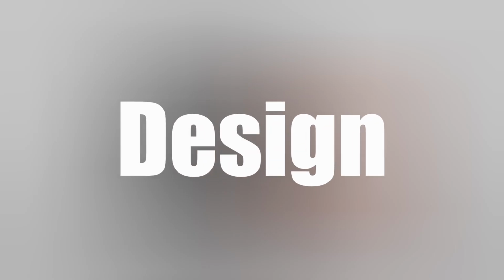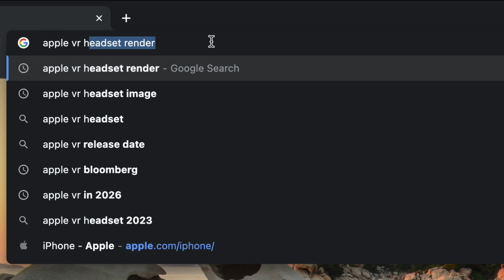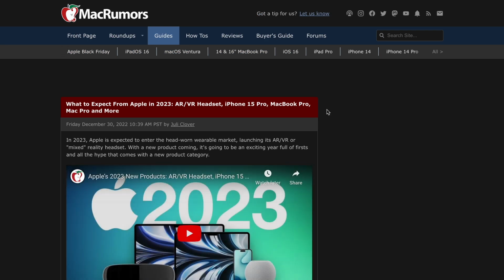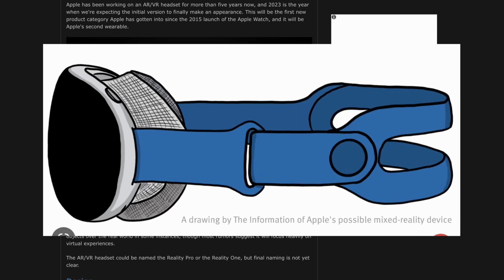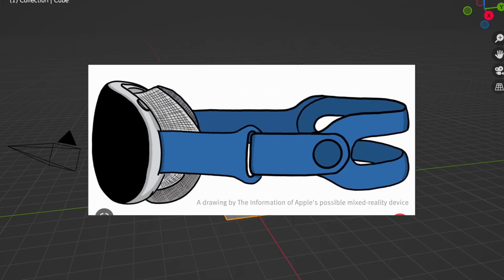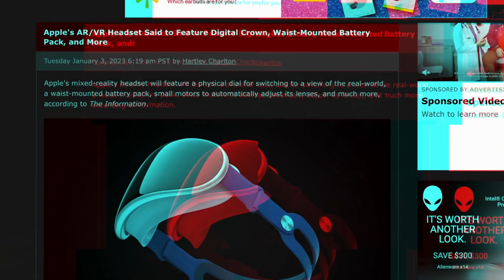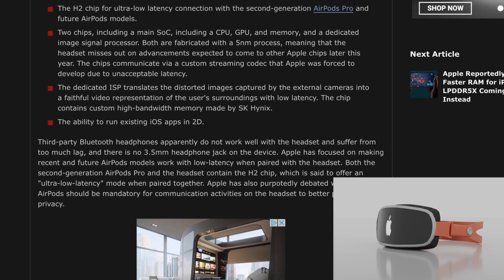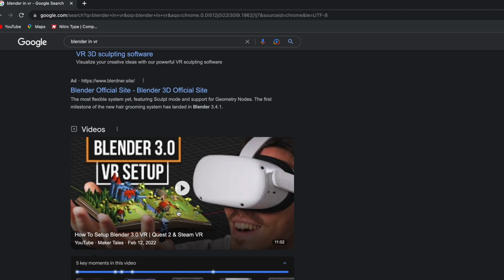Making A Concept Apple VR Headest // Blender 3.4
We're getting more and more rumors about the apple vr headset, with most saying it will arrive sometime this year. I'm pretty excited and thought it would be fun to design my own with blender. I end up designing the apple vr/ar device using some references that are online. Whether or not the headset looks anything like what I've created is somthing only time will tell. :)

⎷Affilate Links⎷
14 inch m1 Pro➢
16 inch m1 Pro➢
16 inch m1 Max➢

⎷My Links⎷
Etsy Shop➢